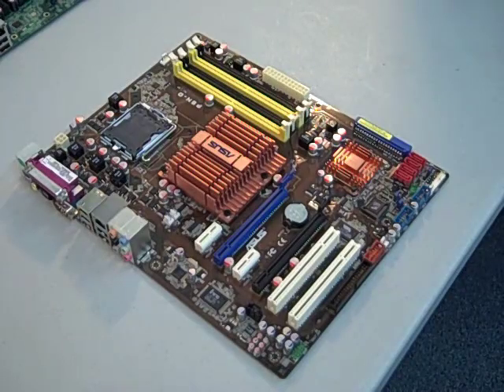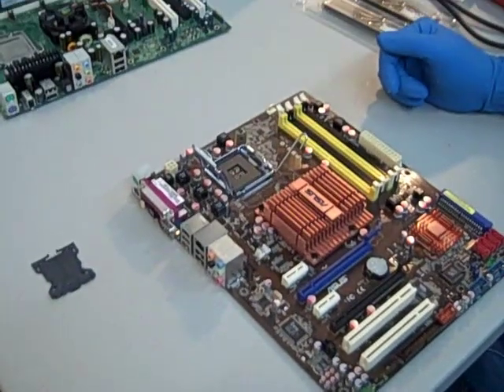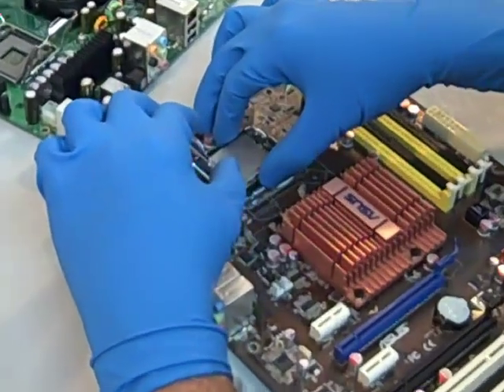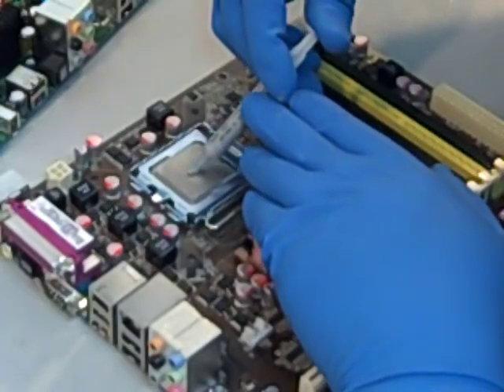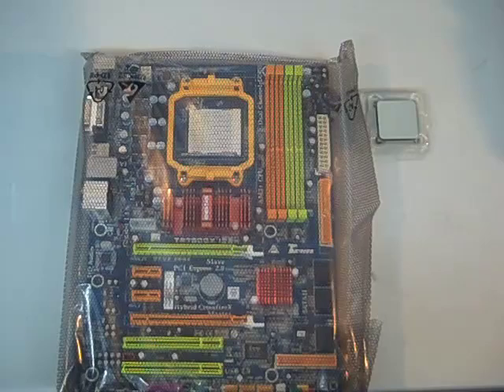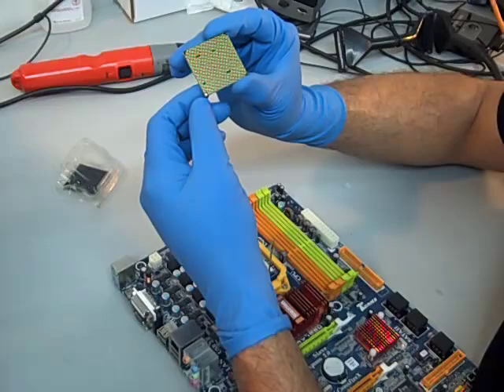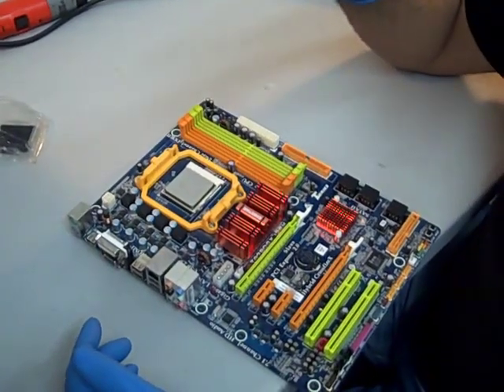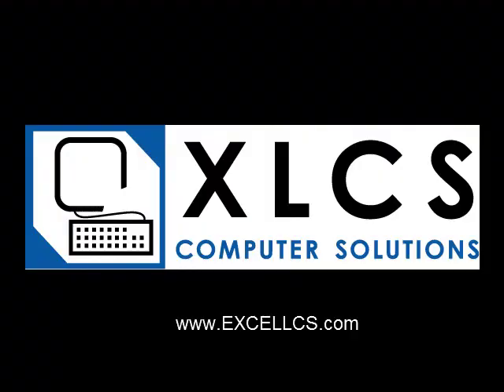How to install a computer cpu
Welcome to XLCS Computer Solutions.  We are a local business specializing in computer repair, virus removal, computer upgrades, data back up, hard drive installation, memory upgrades, video cards, and networking.   We are located at 4121 parker ave in West Palm Beach Florida.